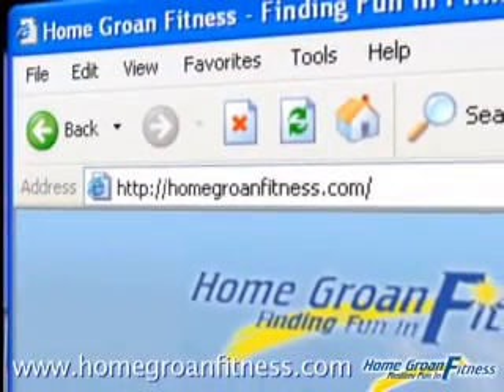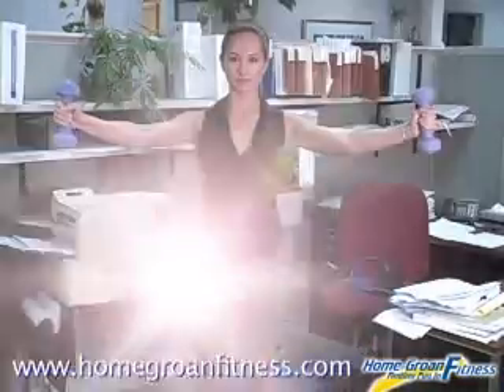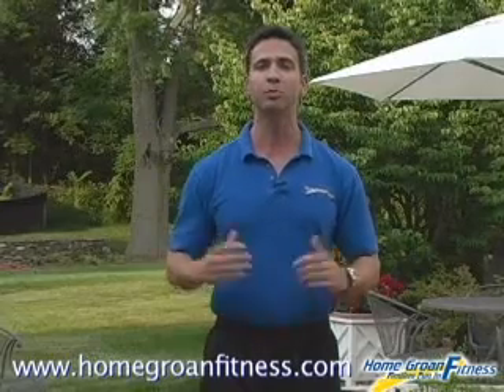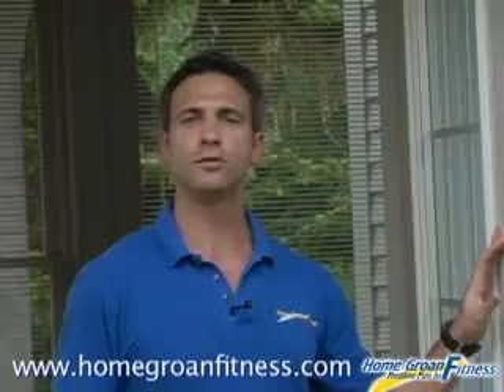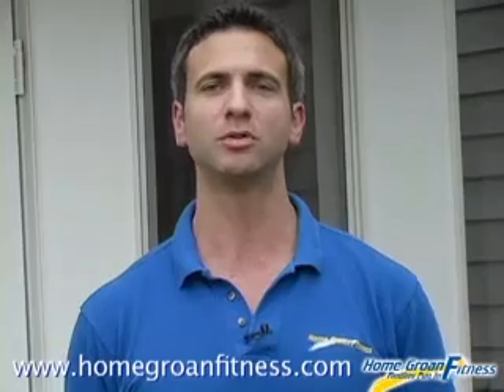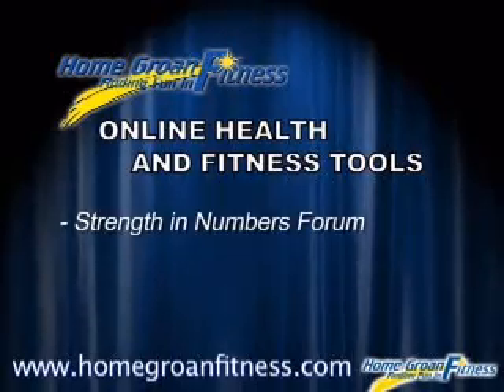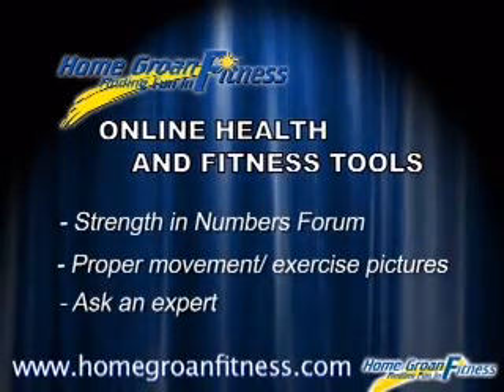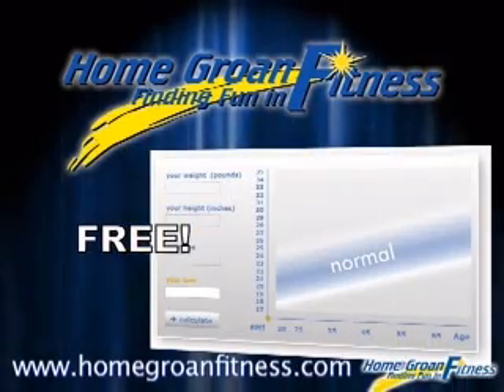Home Groan Fitness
Easy straight and weight loss system just for you, in as little as 10 mins a day.